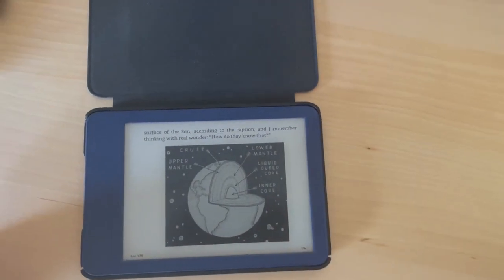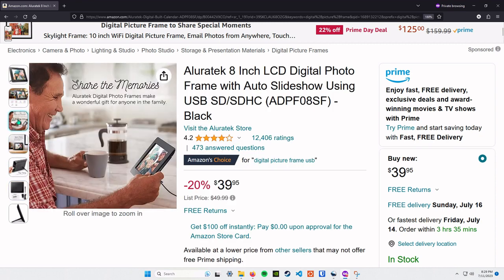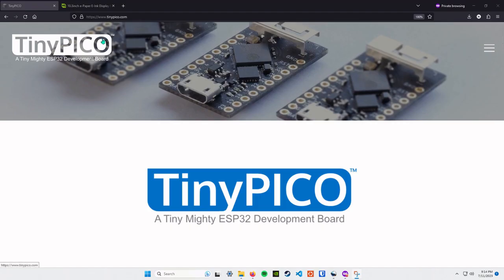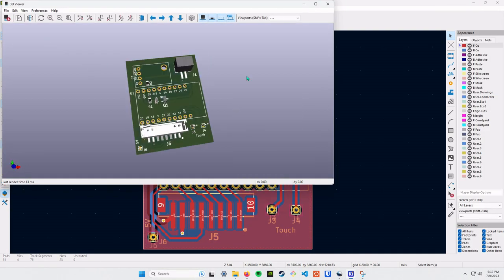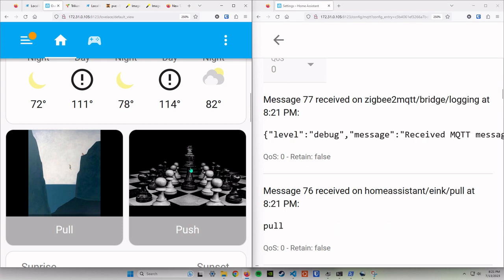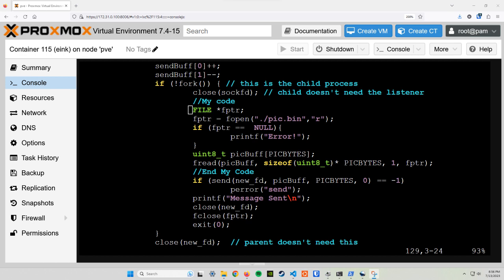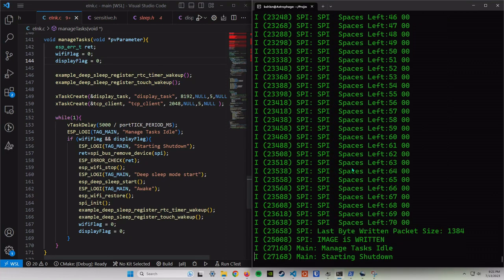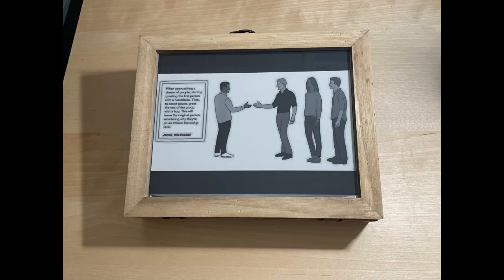Ultra Low-Power e-Paper Picture Display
I created a wireless low-power eInk picture display.  Once an image loads onto the eInk display, power can be disconnected and the image will remain. So I created a battery-powered picture frame the displays a random new image once per day. The battery should last 4 years on one charge!